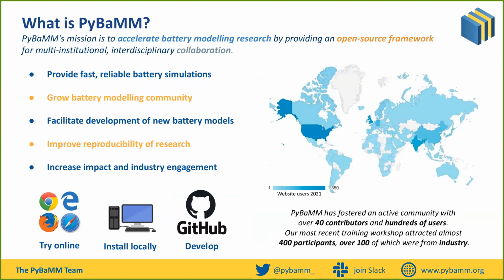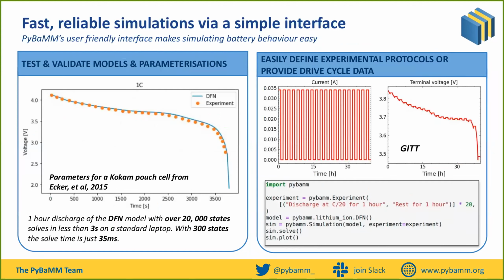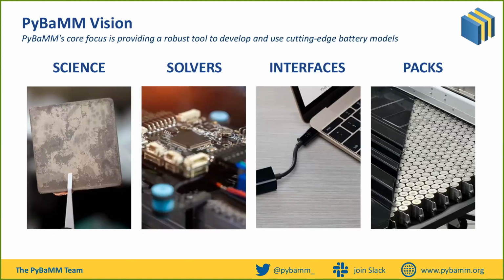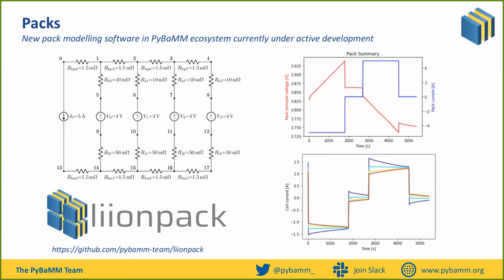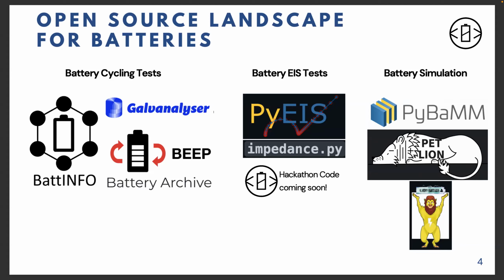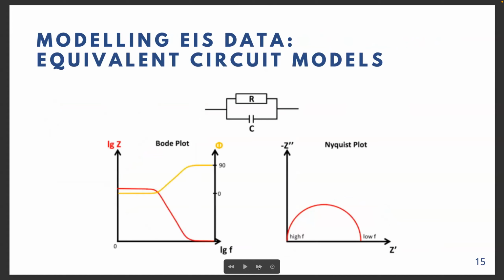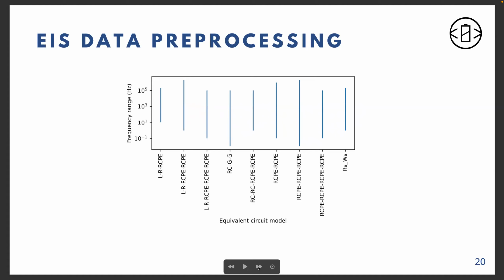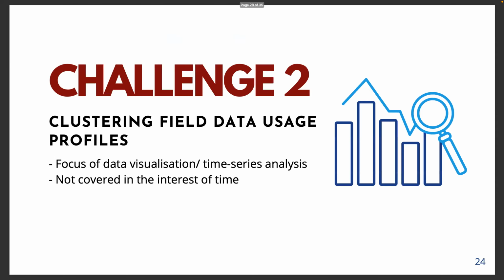WatECS | Open-Source Battery Modeling Workshop - 08/23/2022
On August 23rd, 2022, we hosted developers and representatives of two Python-based open-source battery modeling platforms, PyBaMM and BatteryDev, who gave an overview of their platforms and examples of the kinds of battery modeling that can be accomplished with them.

PyBamm is a Python programming language-based simulation platform that uses various battery electrochemical, thermal and degradation models, while BatteryDev is an annual hackathon connecting a group of battery, data science, and machine learning experts.